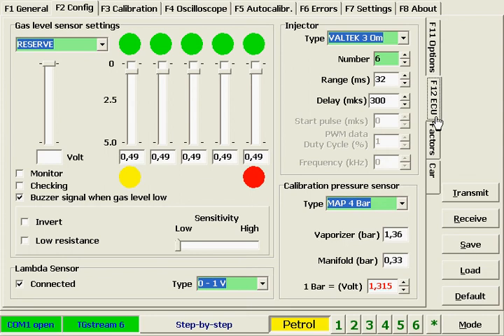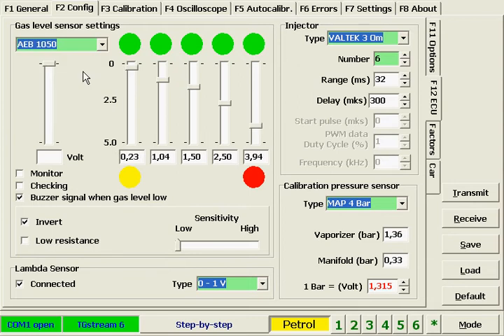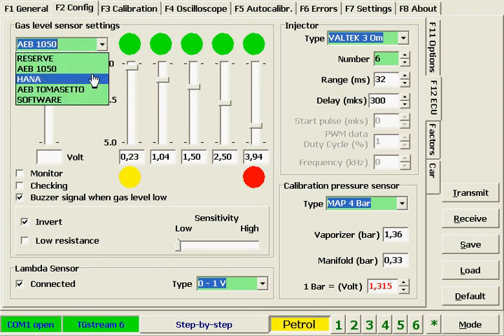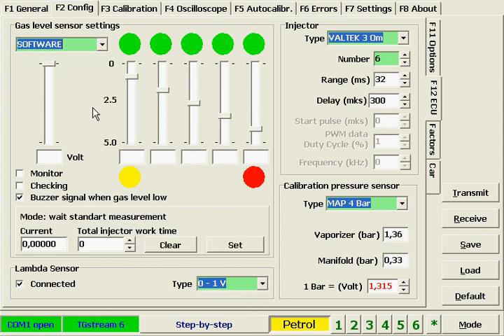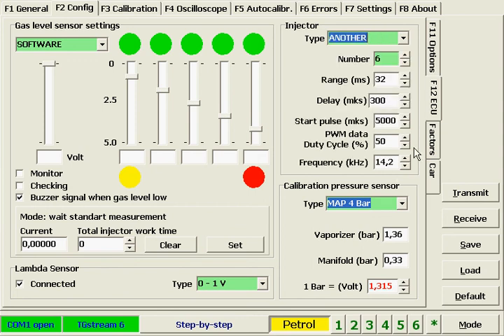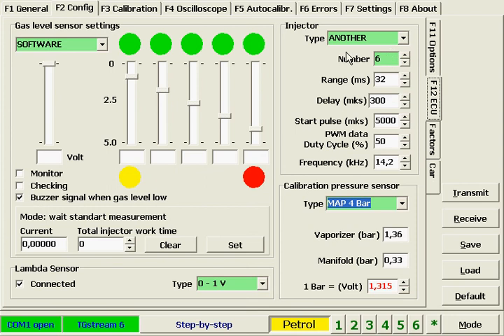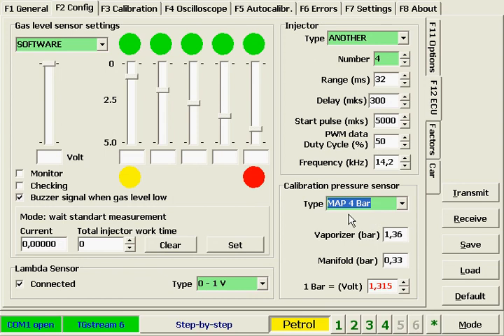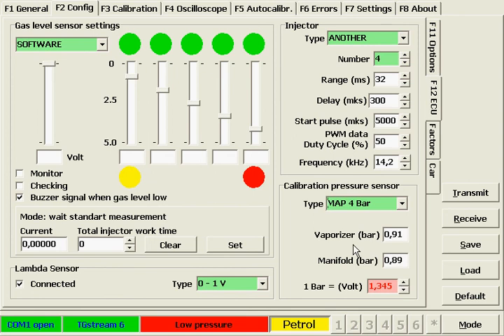TamonaGas. F2 "Configuration" tag. F12 "ECU" subtag.